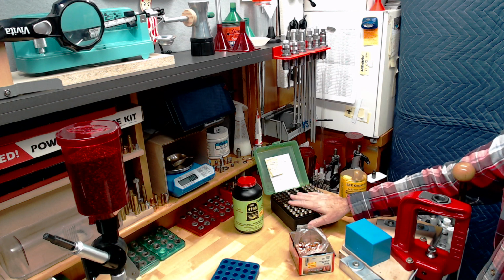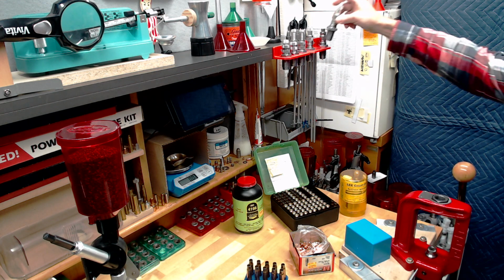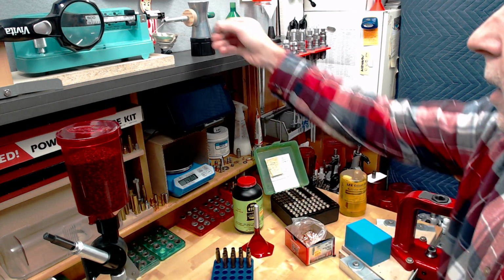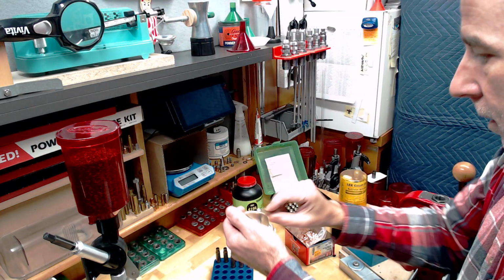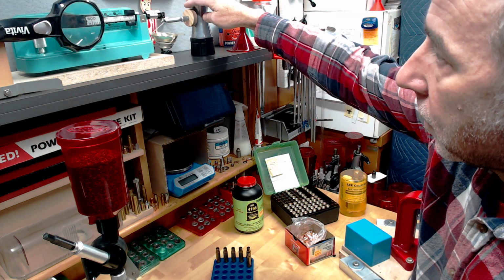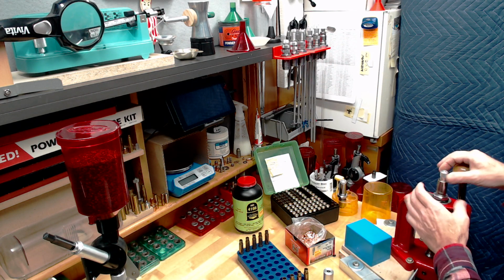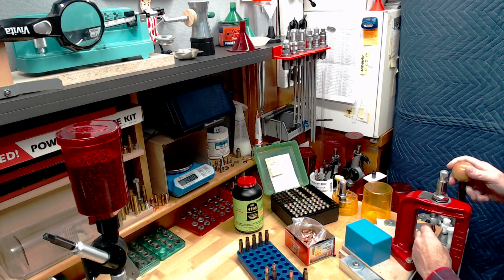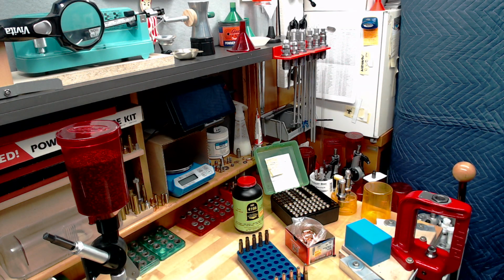A Video from the Bench | Loading 8mm Mauser - Even though I said 7x57!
Testing a different camera and video recording setup at while loading a handful of 8x57 Mauser rounds for my Kar98k Sporter that I didn't get around to completing during a recent live stream.

The powder charges were selected from optimum barrel time simulations in Gordon's Reloading Tool software.

45.9 Grains IMR 4166
46.4 Grains IMR 4166

Canadian Dominion 7.92 MM 44 Surplus Brass - annealed and neck sized with a LEE Collet Die
Hornady 3235 8mm .323" 170 Grain RN Interlock
Remington 9 1/2 Large Rifle Primer
Seated to Cannelure